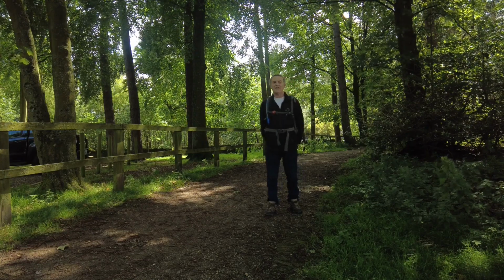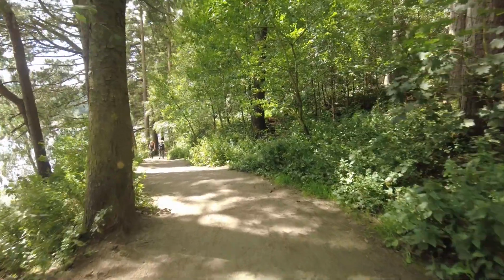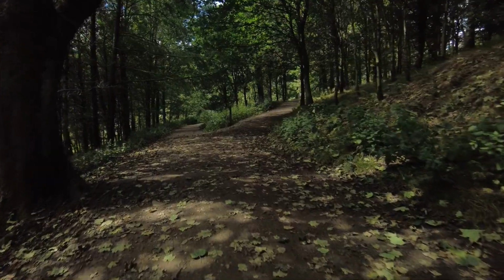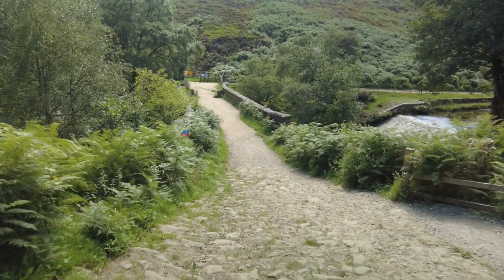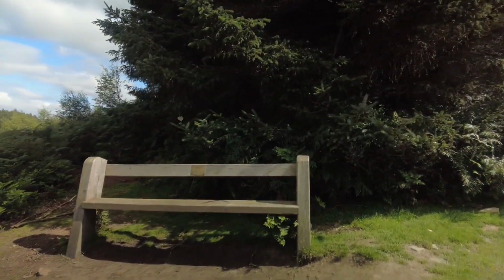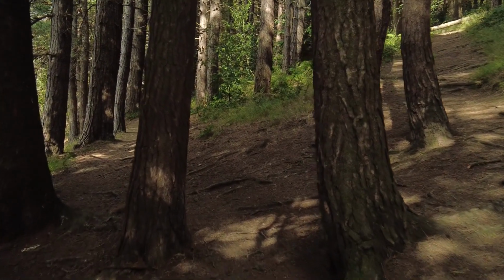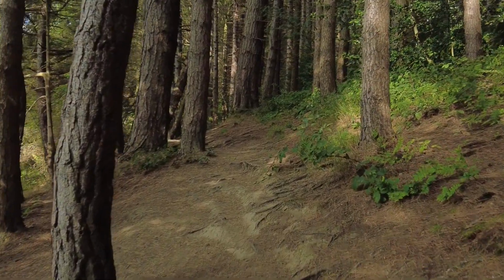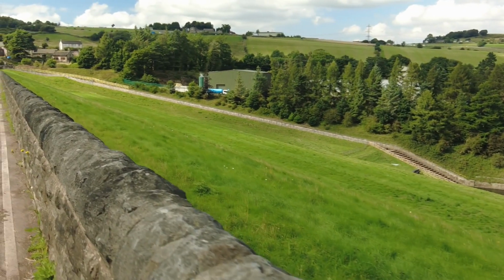An easy walk around Langset Reservoir in the Peak District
Langsett Reservoir is north of Sheffield and provides an easy family friendly walk through woods and over heather moorland